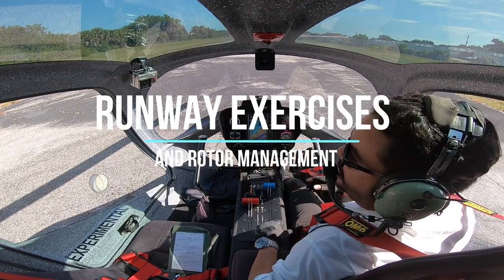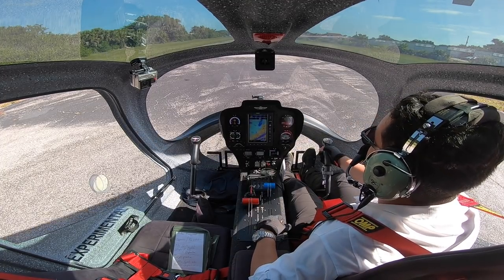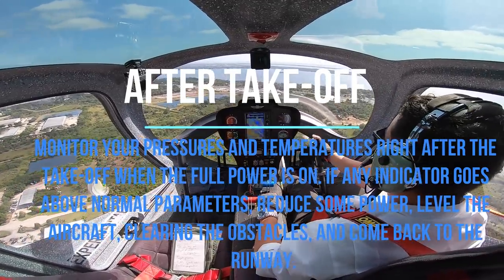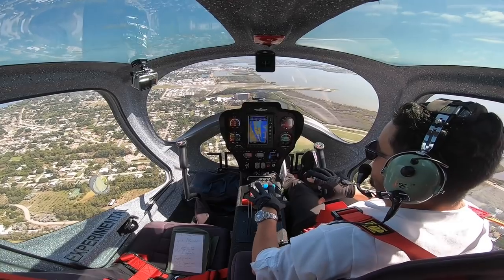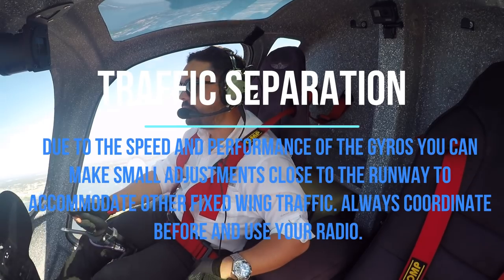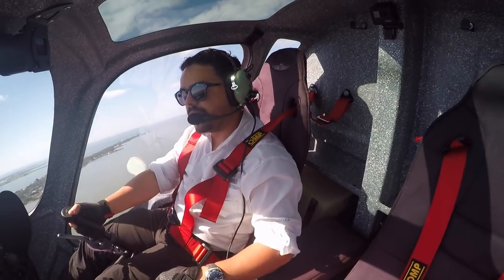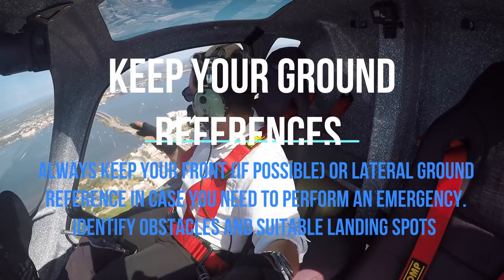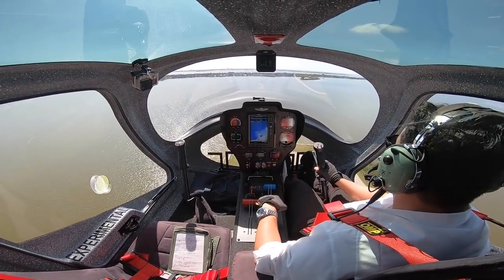Gyrocopter Rotor Management. Landing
In this episode Alvaro explain some fun exercise for touch and goes  and rotor management, Take off procedures and other tips to improve your piloting skills in a Gyrocopter.

For more information on training and the AG 915 models check